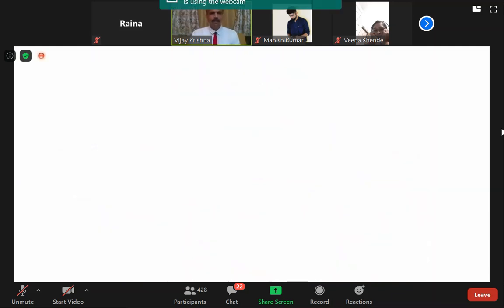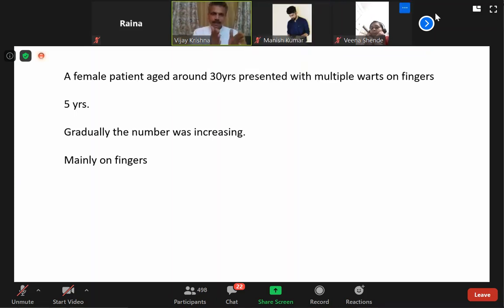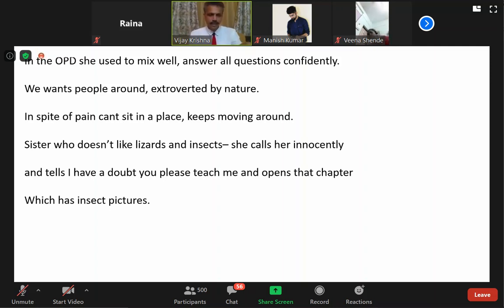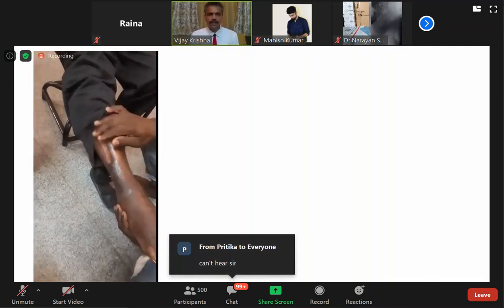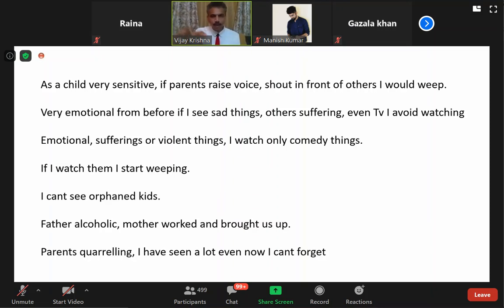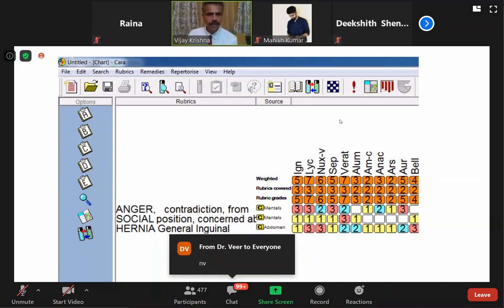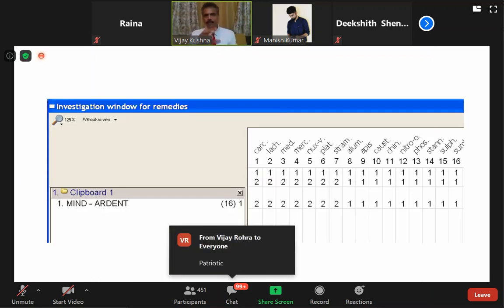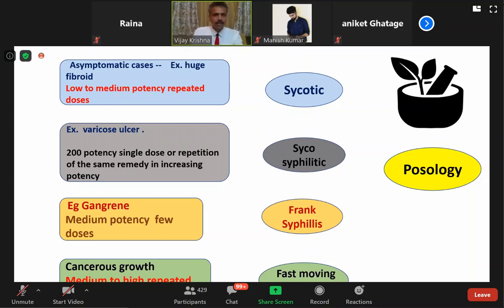My experience in treating Surgical cases Dr Vijaykrishna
In this webinar Dr Vijaykrishna shares his experiences in treating surgical cases.
A must watch for Homoeopathic students and Doctors, who believe in this beautiful healing science.